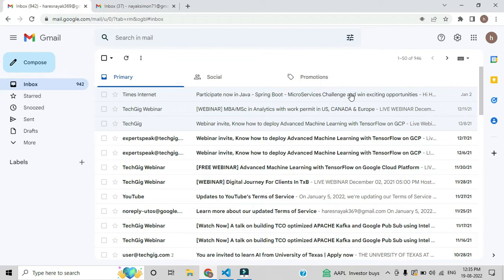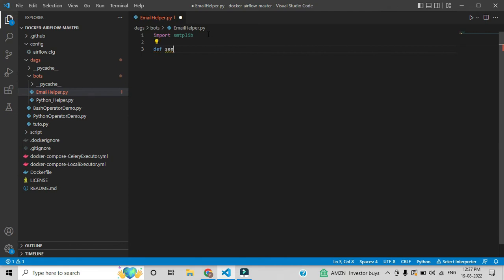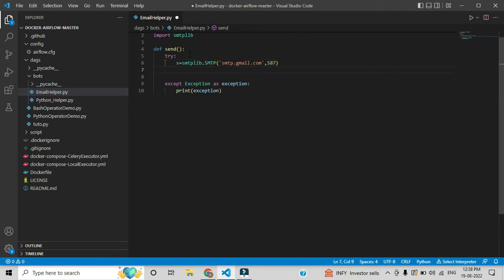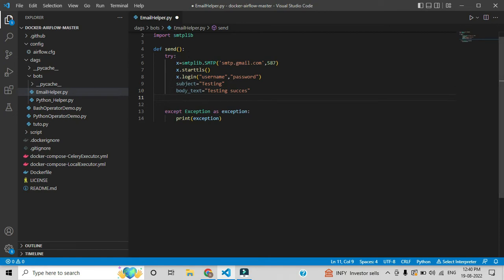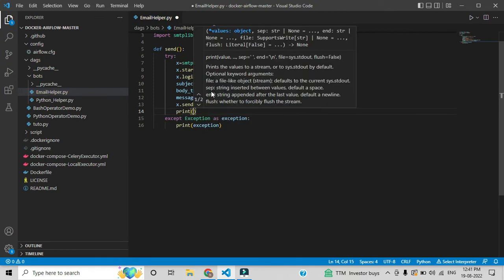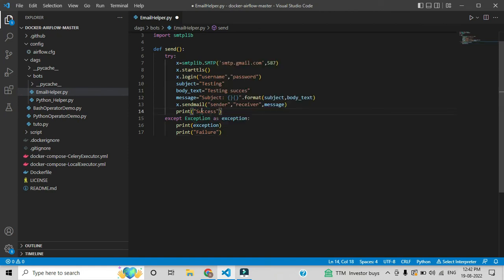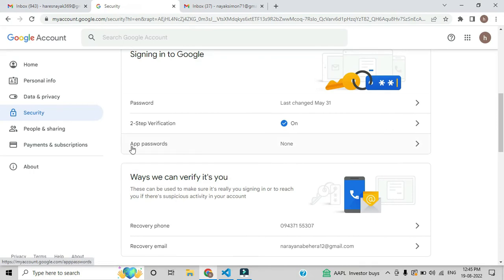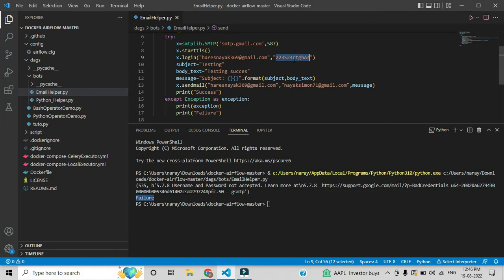Python Automation | Send email using Python - Part 9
Hi Guys ,
In this video I explained:
How you can sent email by using Python
1)Used smtplib python module
2)How to set Gmail app password
3)Debug email error